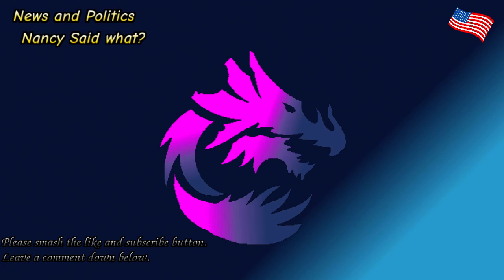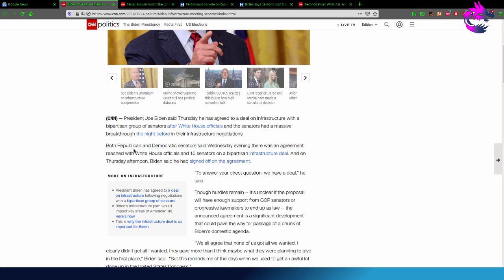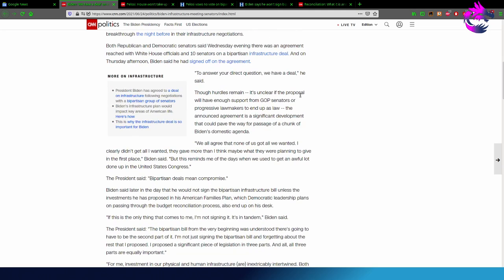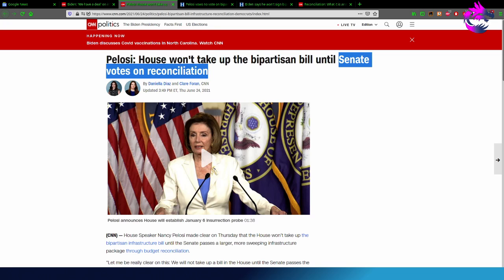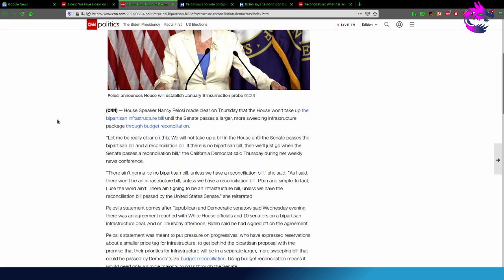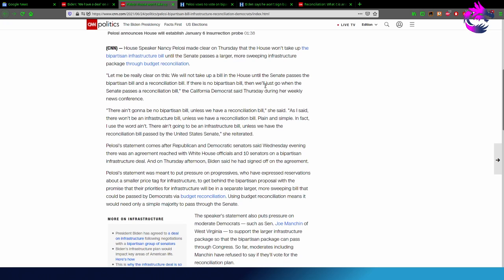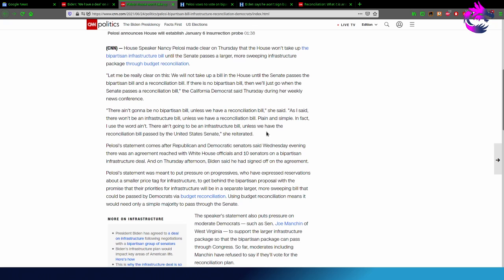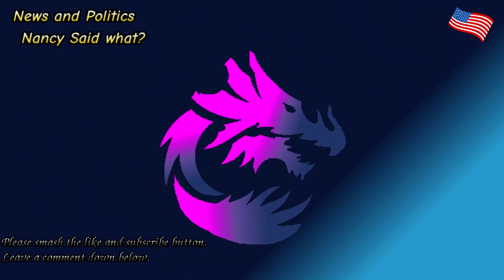Nancy Said what?